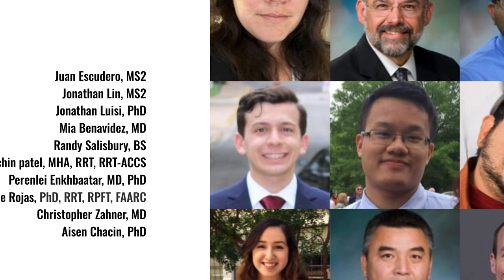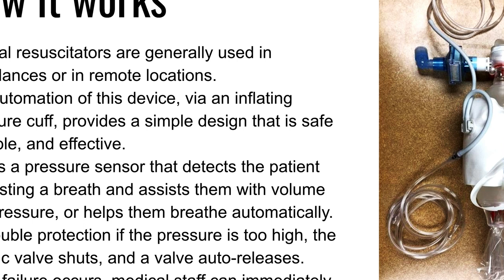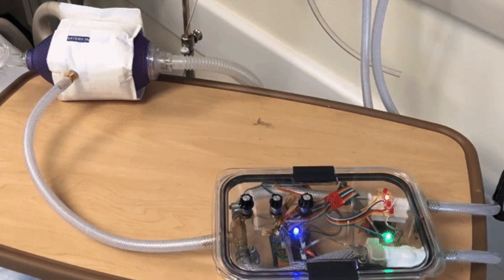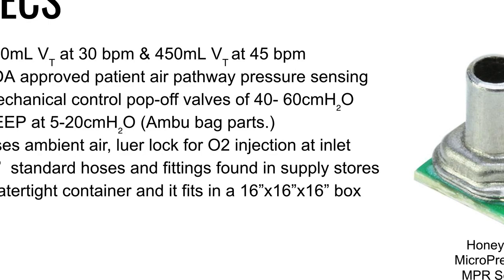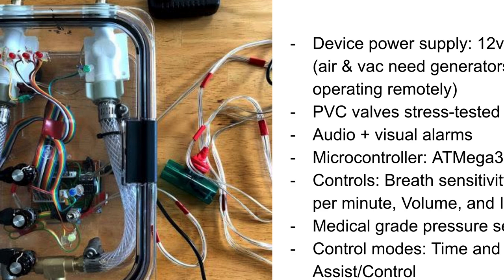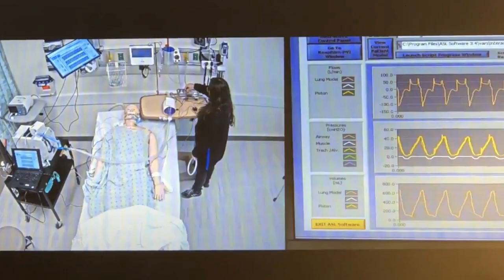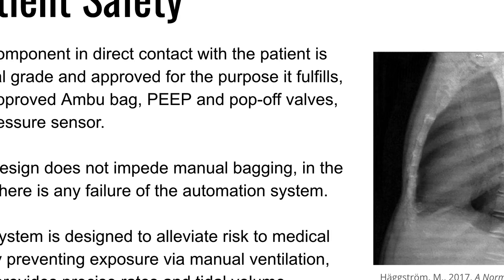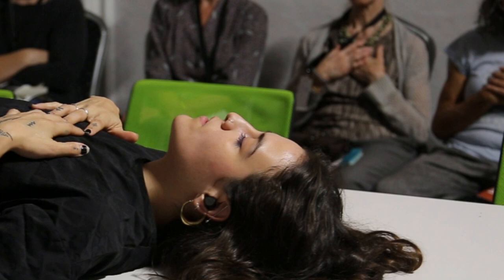Eurus: Emergency Use ResUscitator System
Eurus is an Emergency-Use Resuscitator System (EURS) developed in response to the global call to action to engineers while the COVID-19 pandemic threatened to exhaust the available ventilator supply in most hospitals around the world. This system was designed by repurposing hospital supplies by automating an Ambu bag with a blood pressure cuff actuated by a pneumatic valve system operated by a microcontroller and other simple parts.